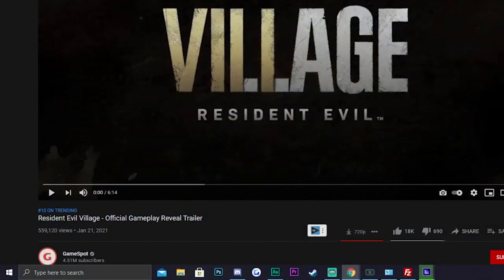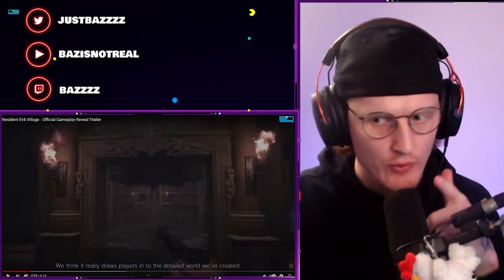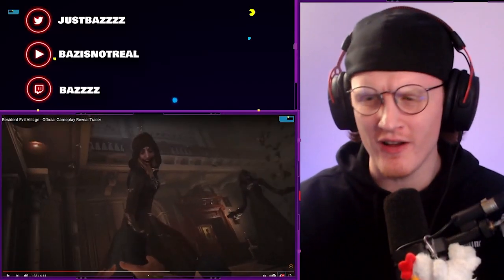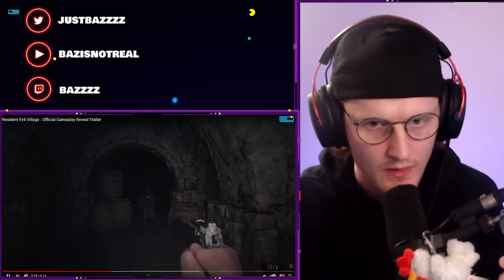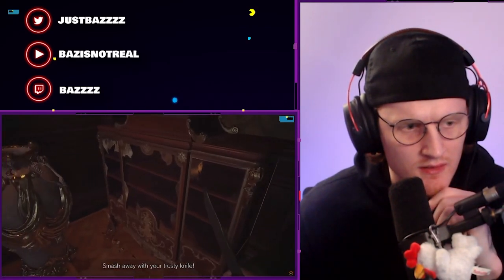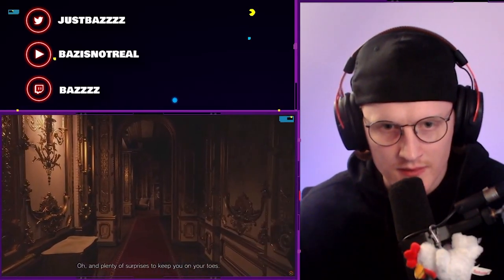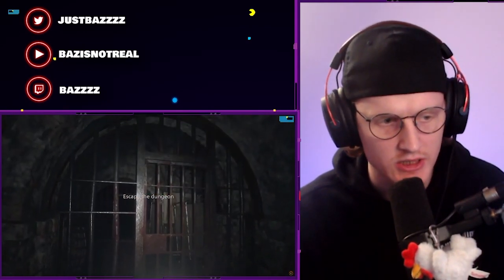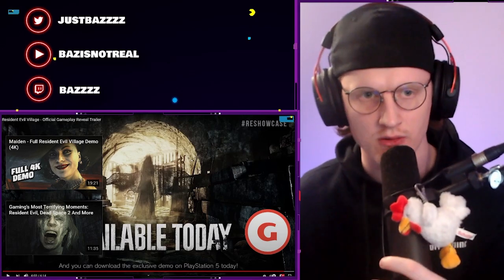REACTING TO THE NEW RESIDENT EVIL 8 GAMEPLAY TRAILER!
Snapchat!: realbazamalam

-Bazamalam-